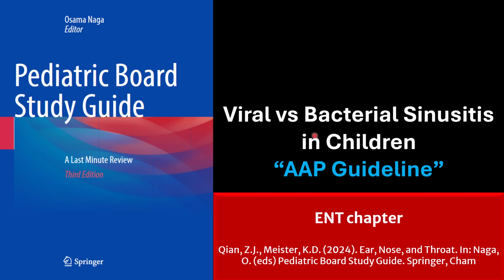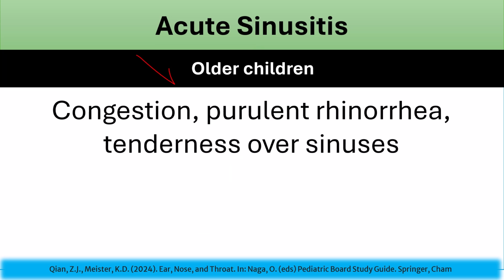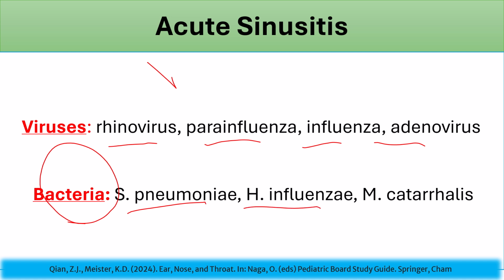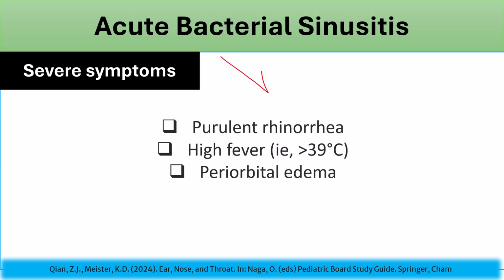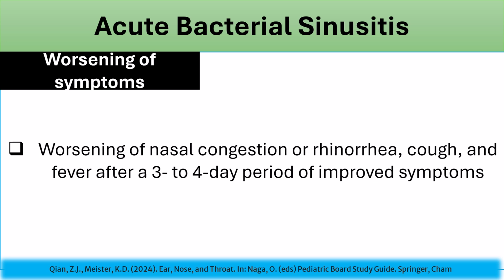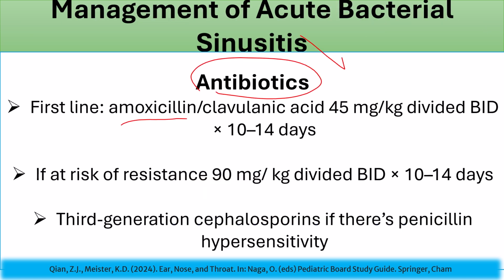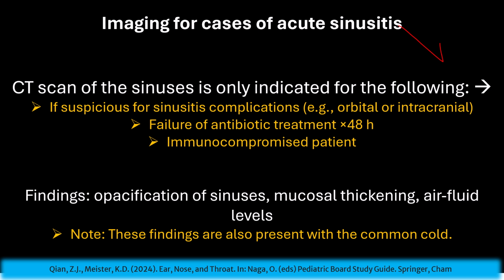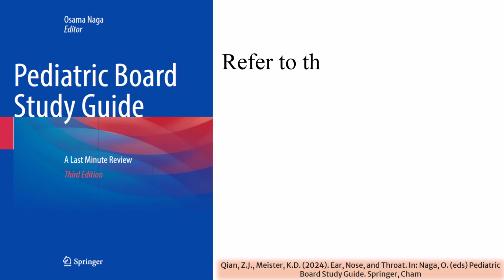Viral vs. Bacterial Sinusitis in Children